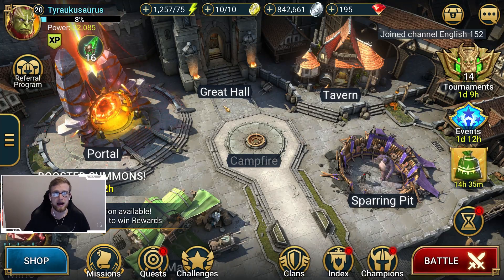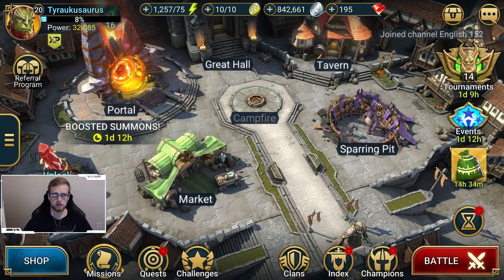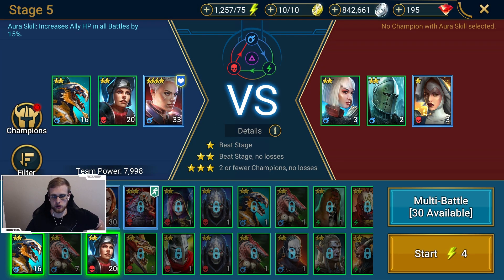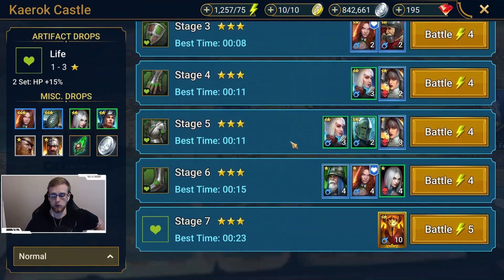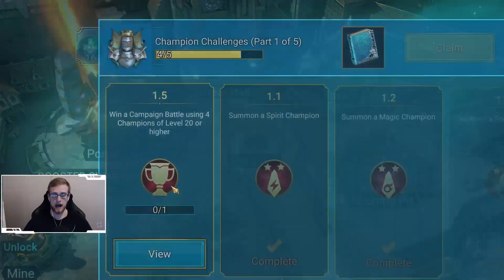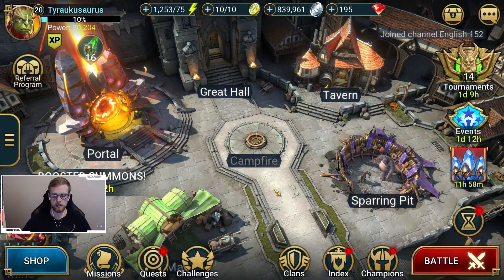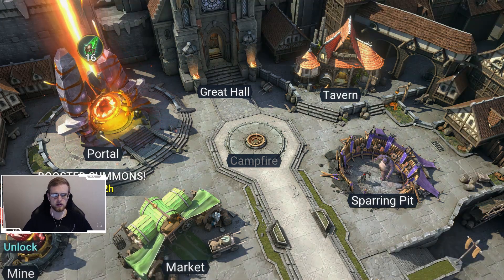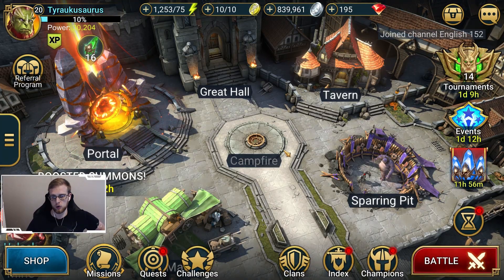Raid Shadow Legends Free to Play and Beginner Guide | F2P Account Day 1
I created a new F2P account for the sole purpose of helping new players understand Raid Shadow Legends and not make the same mistakes I did when I first started! If you want to follow along this journey, I stream every night from 11pm est until 3am est.

Looking forward to seeing you there!